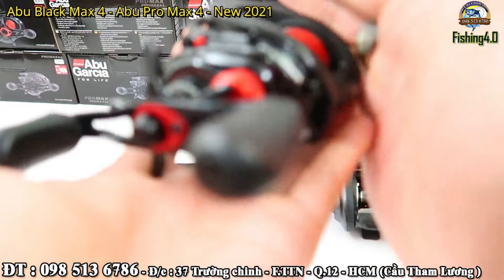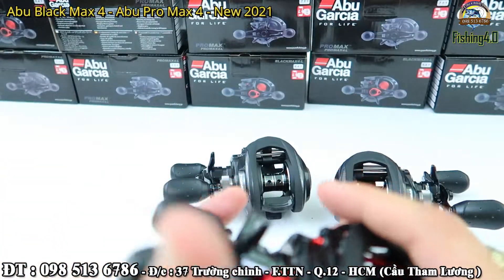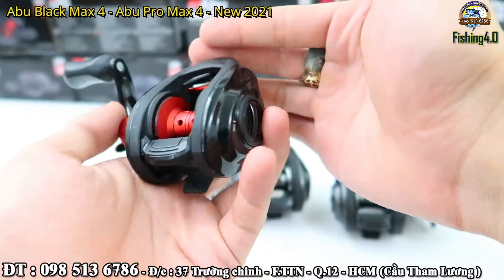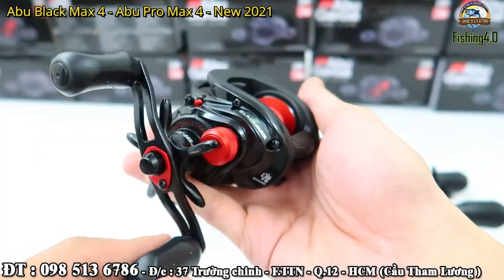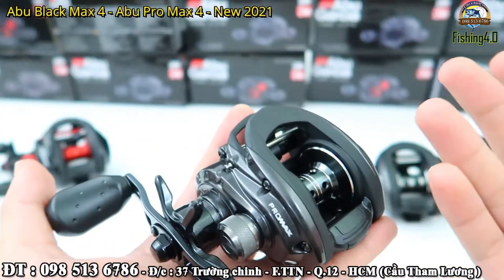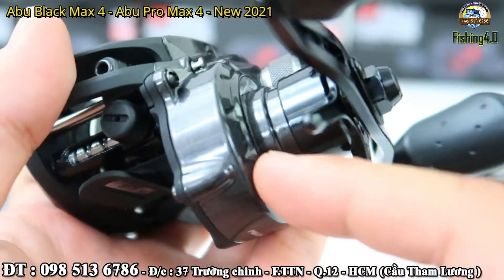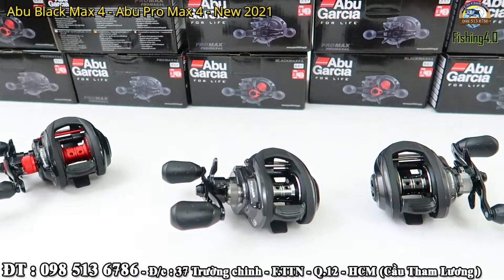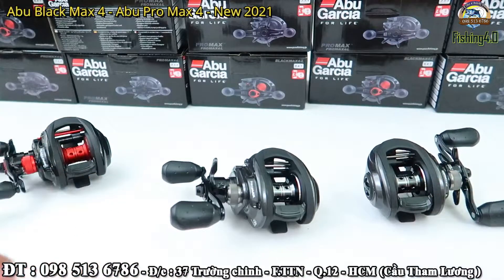Máy Ngang Abu Back Max 4 - Abu Pro Max 4 - New 2021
- Giá bán : Abu Black Max 4 : 1400k
- Giá bán : Abu Pro Max 4 : 1650k
Tiếp nối sự thành công của các thế hệ 1,2,3 Abu garcia tiếp tục nâng cấp thế mạnh của mình là bền và khỏe.1 trong những thương hiệu được rất nhiều người tin dùng vì độ ổn định của máy và tuổi thọ cao.
* Thông tin chi tiết :
- Thương hiệu : Abu garcia
- Model : Pro max 4
- Tay trái và tay phải ( anh em lựa chọn )
- Bearing : 4+1
- Trọng Lượng : 200g
- Chất liệu khung thân : Carbon
- chất liệu tấm ốp : hợp kim
- tốc độ thu dây : 64cm/vòng
- sức chứa dây : PE 2.0 120m
- Tên Máy : PRO MAX 4 - new 2021

- Tay : Trái , phải ( anh em lựa chọn )
- Gear ratio : 7.1:1
- Bearing : 5+1
- trọng Lượng : 2.3g
- Drag : 6kg
- Thu dây : 71cm/vòng
- Chất liệu ốp 2 bên : Hợp kim